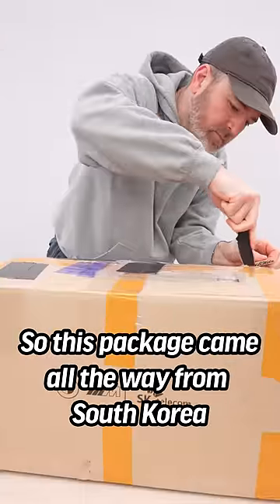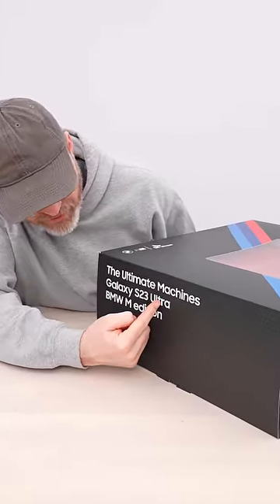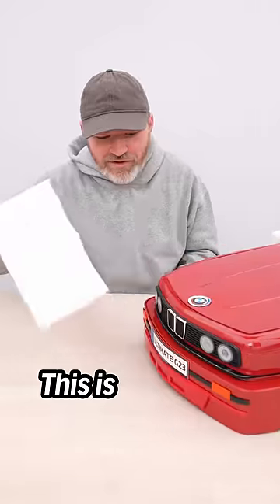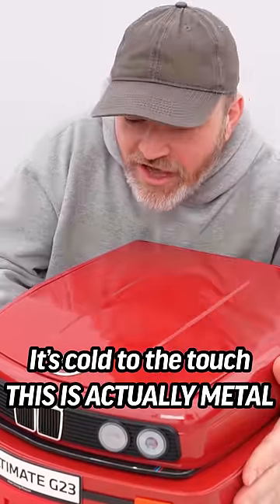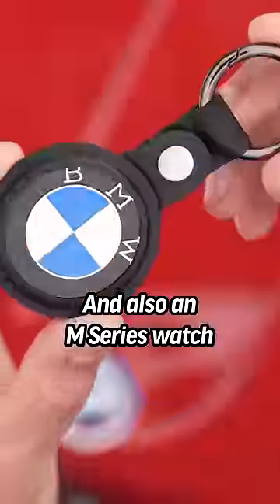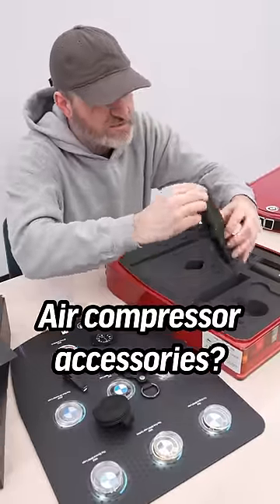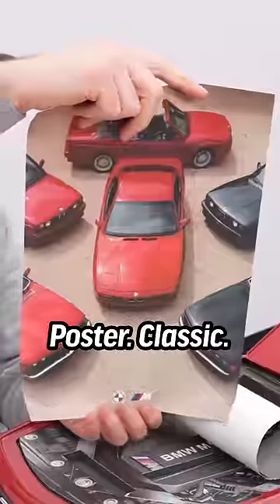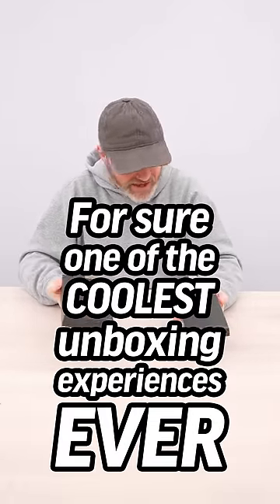The Ultra Rare Samsung Unboxing...